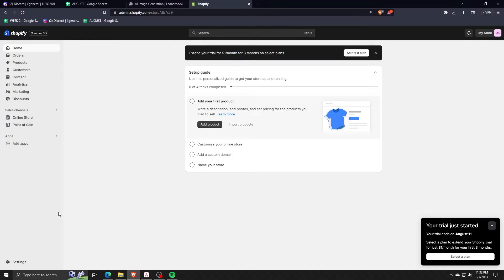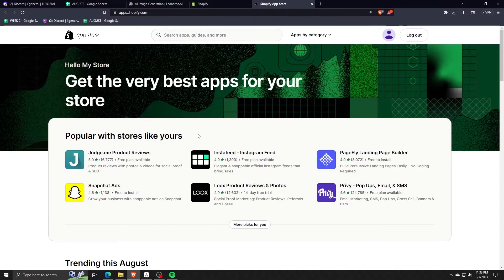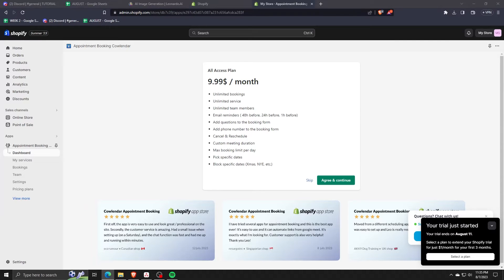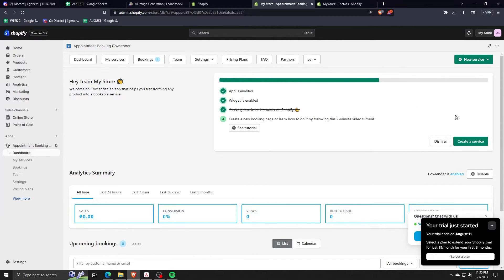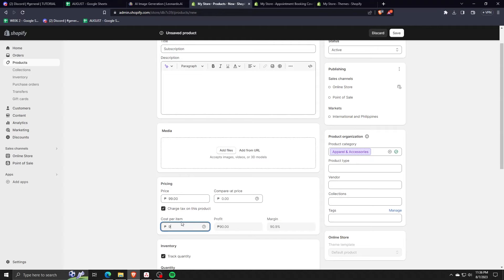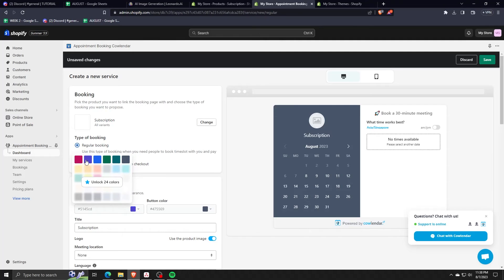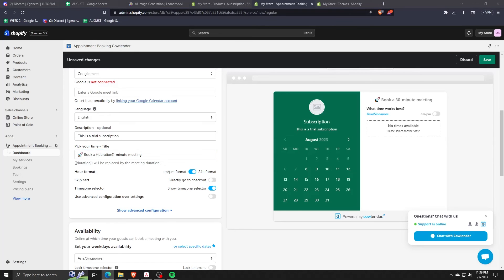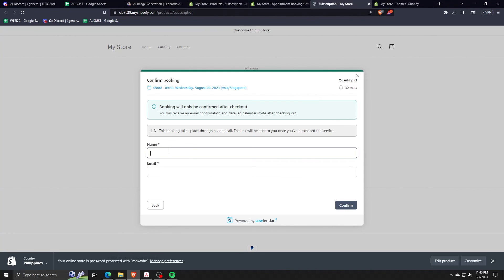How To Add Appointment Booking System Calendar In Shopify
Learn how to seamlessly integrate an appointment booking system calendar into your Shopify store with this step-by-step guide.

Looking to enhance your Shopify store with an appointment booking system? Look no further! In this tutorial, we'll walk you through the process of adding a convenient and efficient appointment booking calendar to your Shopify website, catering to businesses that thrive on scheduled appointments.

Empower your Shopify store with the convenience and functionality of an appointment booking system. Follow along with our tutorial and witness how this integration can elevate your business operations and customer experience.